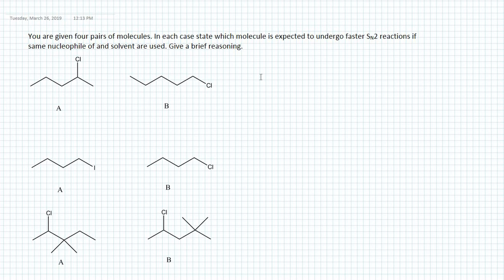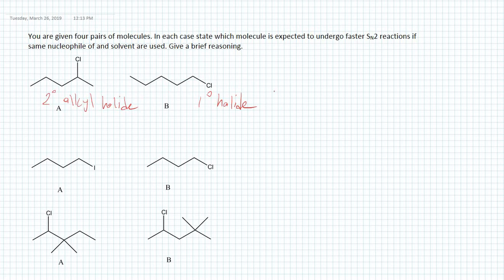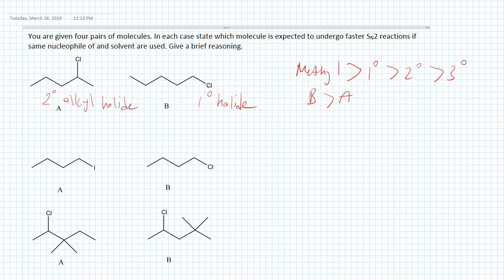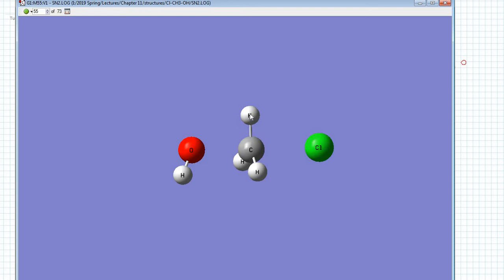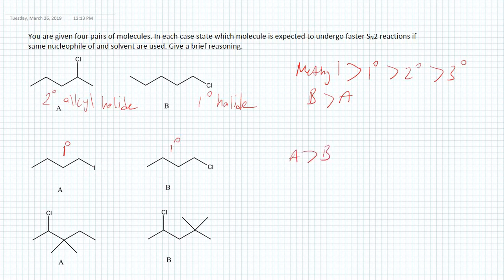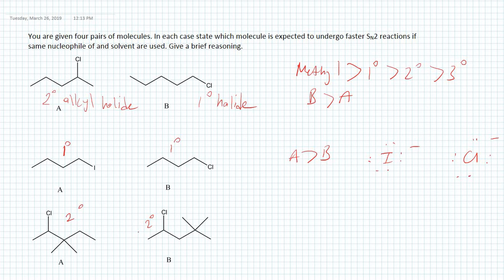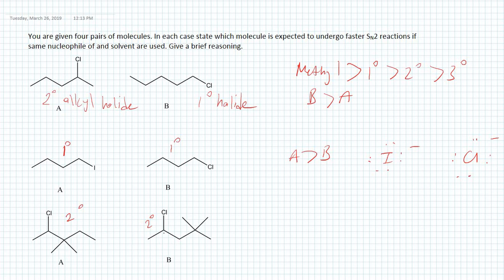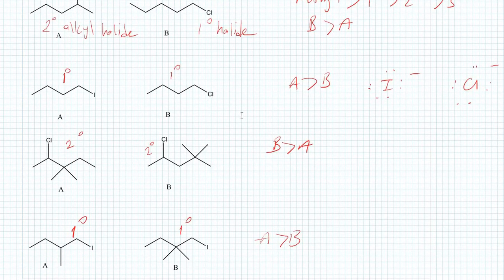SN2 Reactions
SN2 Reactions, Substrate effect, Steric Factors, Leaving Group